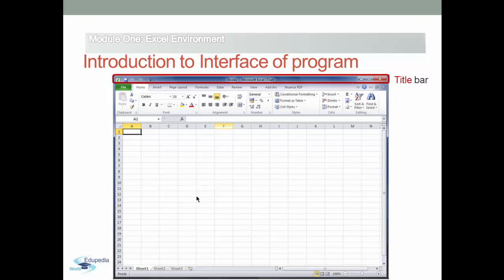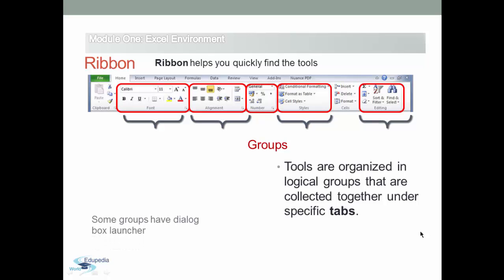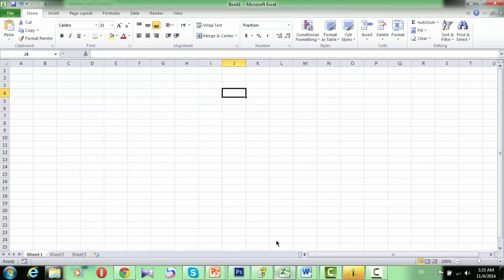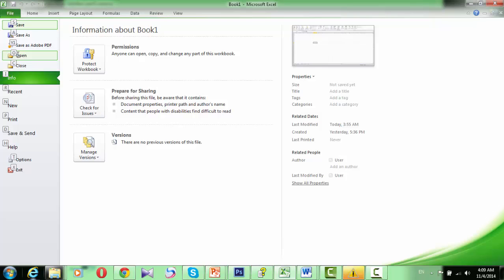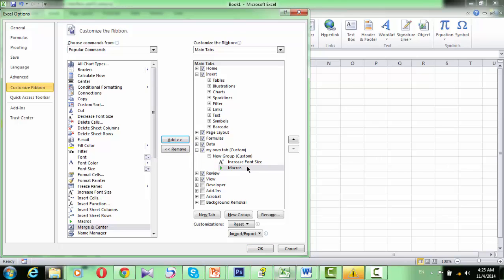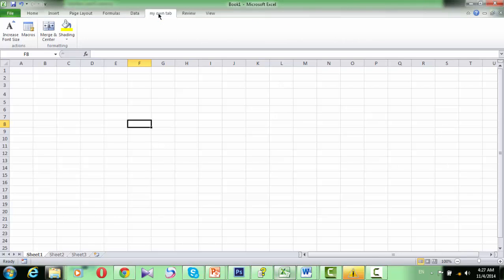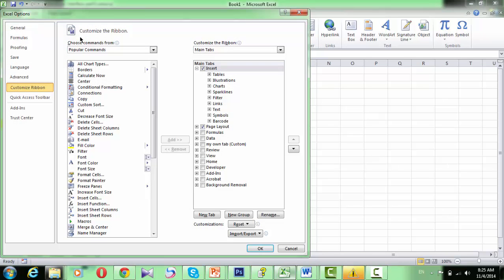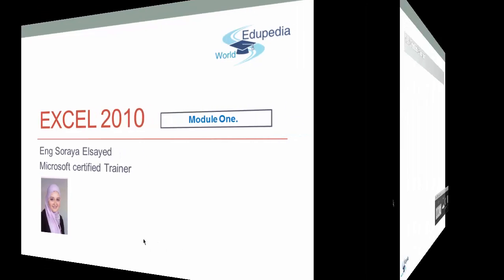Excel : User Interface | The Ribbon | Familiarizing Yourself with the Ribbon Tabs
Excel : User Interface | The Ribbon

-The Ribbon is the name given to the row of tabs and buttons you see at the top of Excel
-The Ribbon’s tabs and buttons bring your favourite commands into the open by showing multiple commands grouped in specific categories.
-The Ribbon is made up of five basic components: the Quick Access Tool-bar, tabs, groups, command buttons, and dialog launchers.

-The Quick Access Tool bar is essentially a customizable tool bar to which you can add commands that you use most frequently.

-Tabs contain groups of commands that are loosely related to core tasks. Actually, it helps to think of each tab as a category.

-Groups contain sets of commands that fall under the umbrella of that tab’s core task.
- Each group contains buttons, which you click to activate the command you want to use.
-Dialog launchers are activated by clicking the small arrow located in the lower-right corner of certain groups.
-Clicking any dialog launcher activates a dialog box containing all the commands available for a given group.

-Click the Home tab. This tab contains commands for common actions such as formatting, copying, pasting, inserting, and deleting columns and rows.

-Click the Insert tab. This tab contains commands that enable you to insert objects such as charts and shapes into your spreadsheets.

-Click the Page Layout tab. This tab holds all the commands that enable you to determine how your spreadsheet looks, both onscreen and when printed. These commands control options such as theme colors, page margins, and print area.

-Click the Formulas tab. This tab holds all the commands that help define, control, and audit Excel formulas.

-Click the Data tab. This tab features commands that enable you to connect to external data, as well as manage the data in your spreadsheet.

-Click the Review tab. With commands such as Spell Check, Protect Sheet, Protect Workbook, and Track Changes, the theme of the Review tab is protecting data integrity in your spreadsheet.
Click the View tab. The commands on this tab are designed to help you control how you visually interact with your spreadsheet. (0:10 - 12:55)